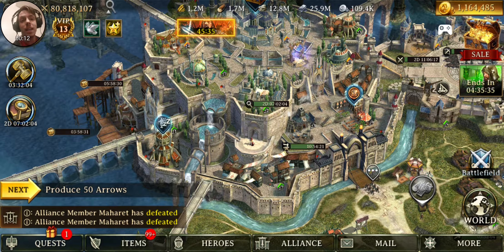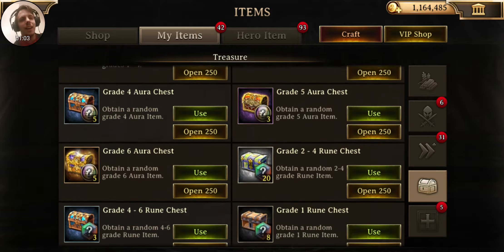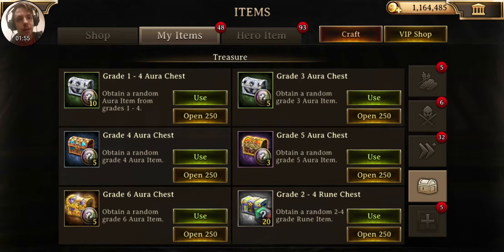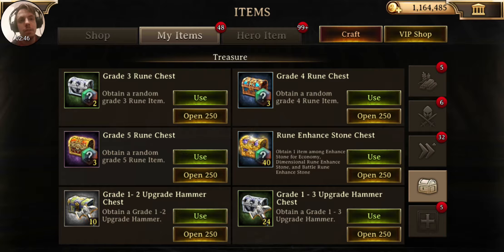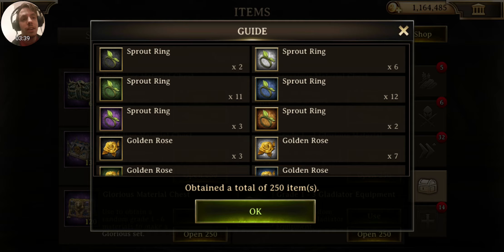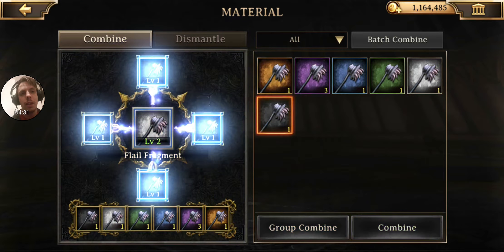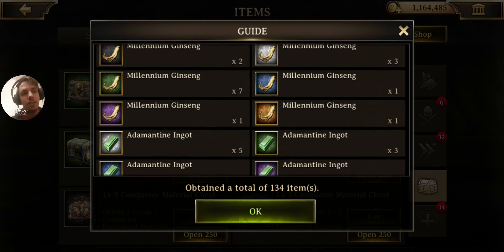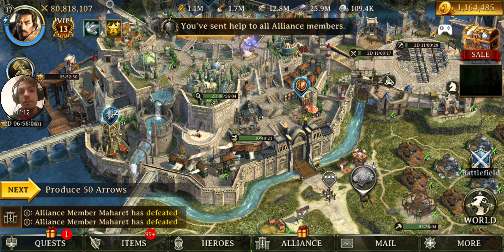Open Them All #1 - Iron Throne